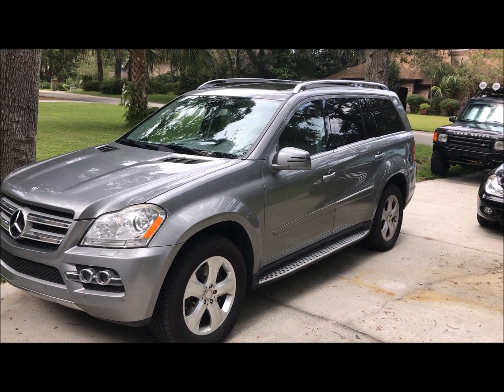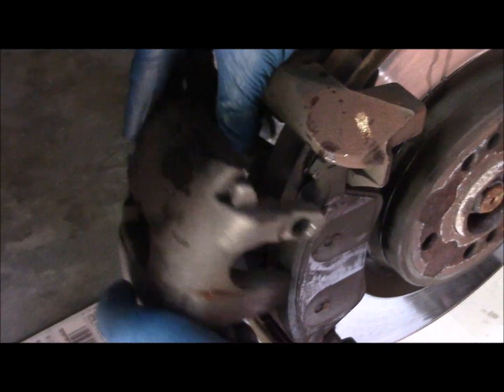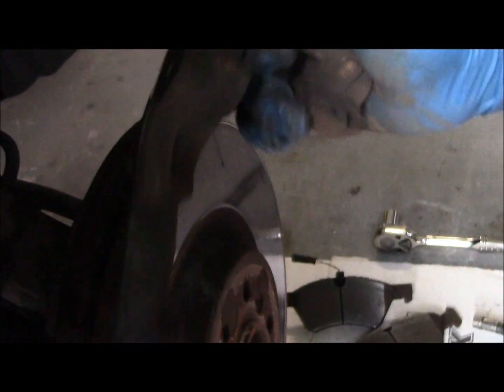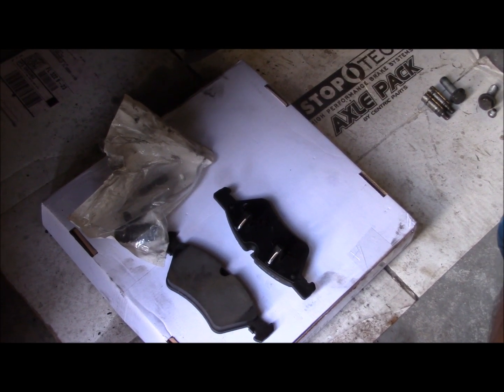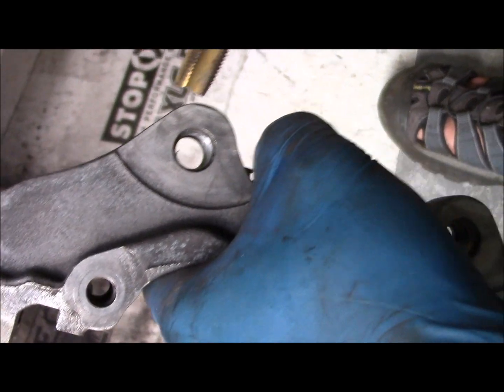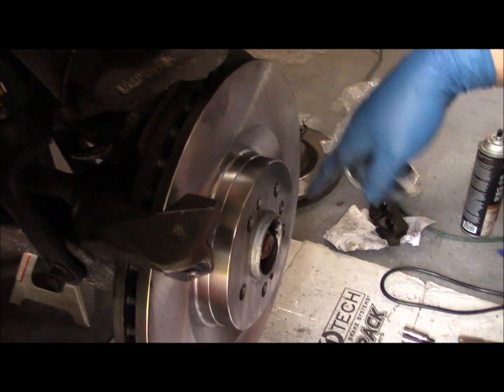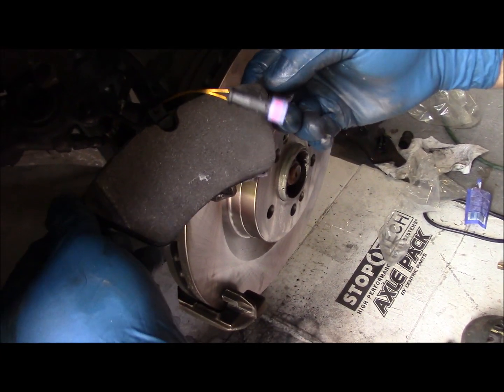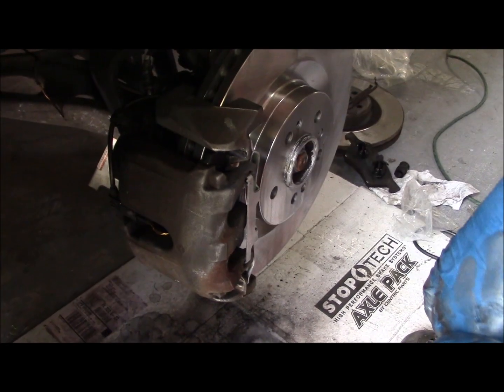2011 Mercedes Benz GL450 4Matic Front Brakes & Rotors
Installation of new Front brake rotors and brake pads on a 2011 Mercedes-Benz GL450 4Matic